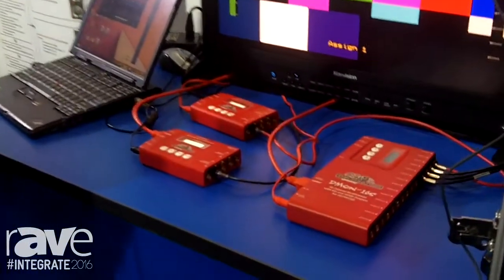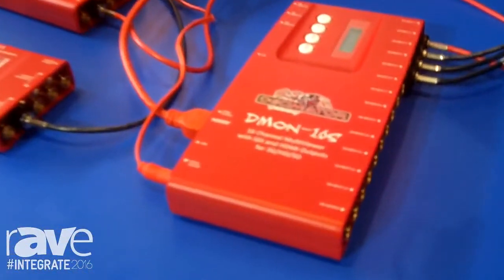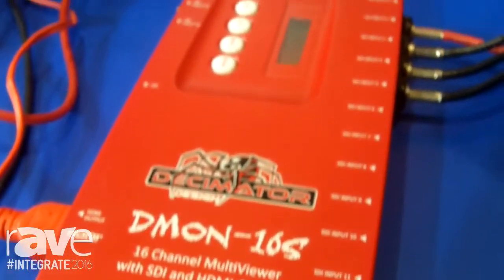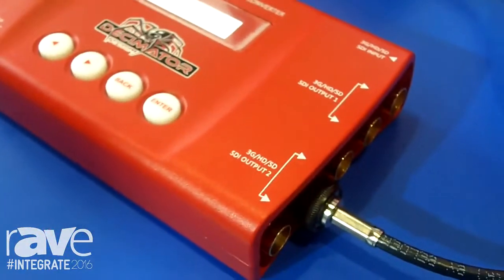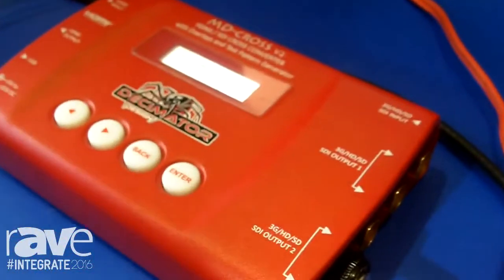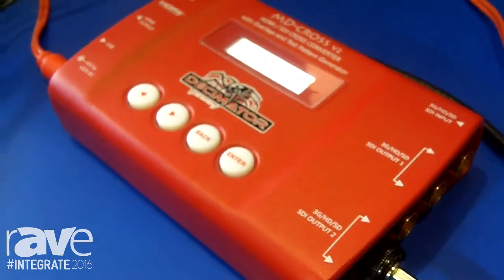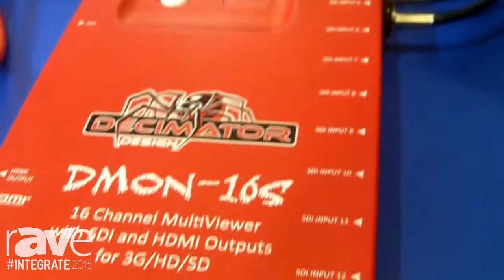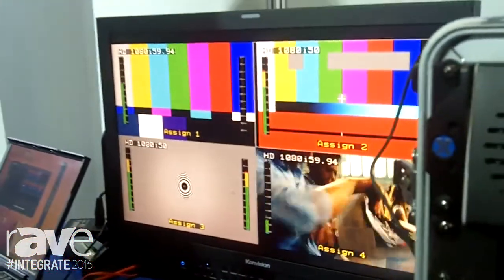Integrate 2016: AV Group Technologies Showcases the Decimator Design HDMI Converters